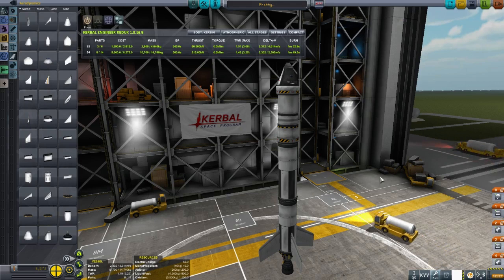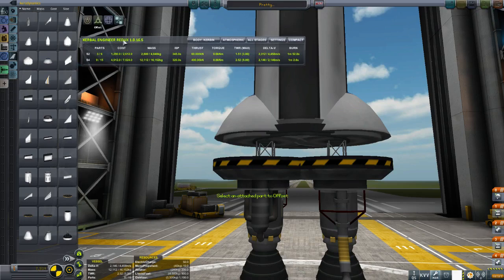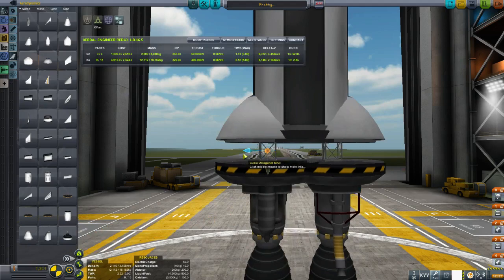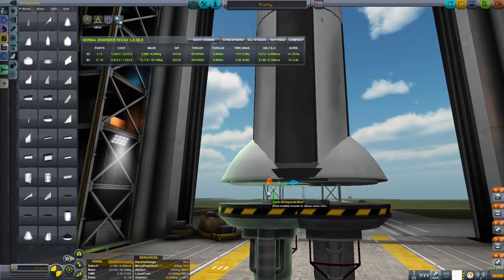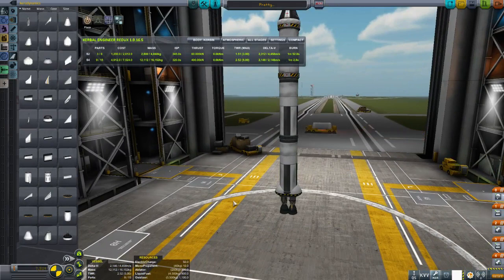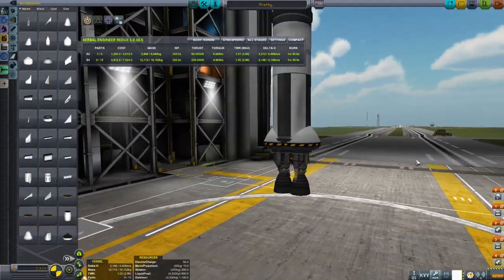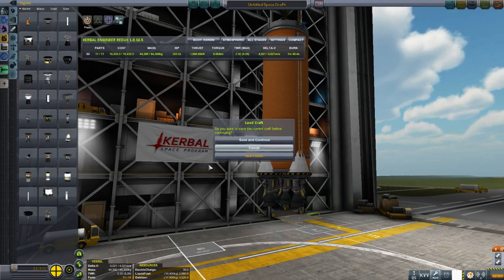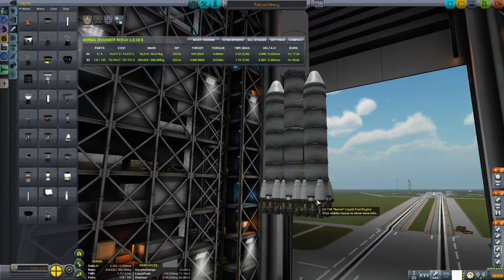KSP Build Better Rockets 3 Form over Function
In this tutorial I run through how to make your rockets look great. I cover some basic uses for the in game editor widgets to get awesome looking craft. If you're interested, you can find the craft file for my Falcon9 Heavy